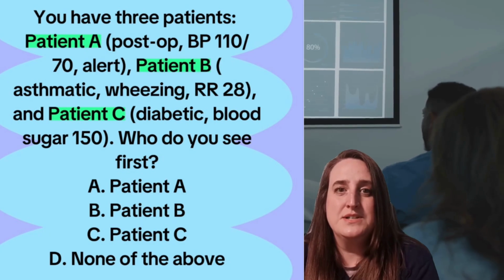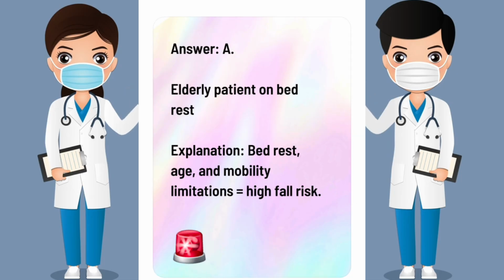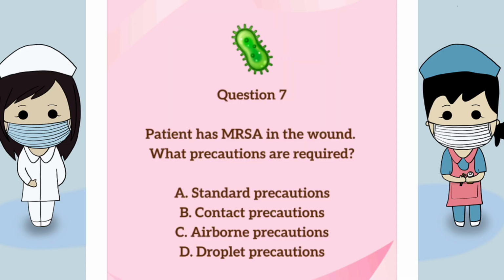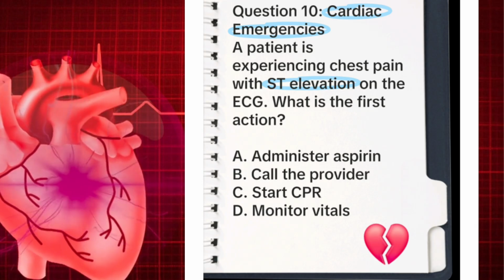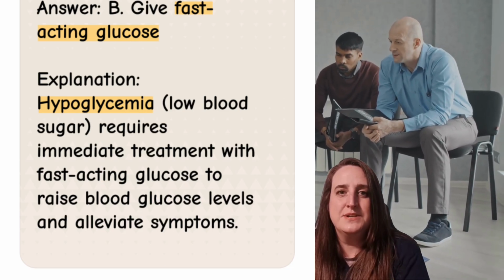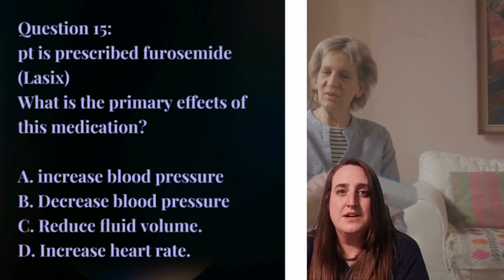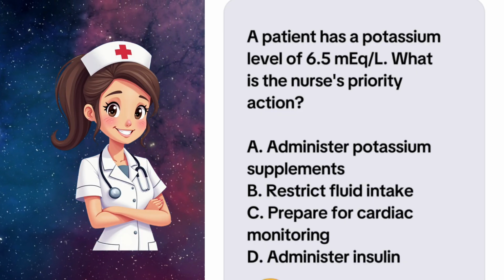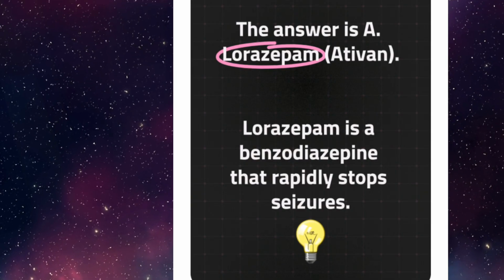20 NCLEX Practice Questions in 5 Minutes | Rapid-Fire Review 2025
Pass the NCLEX Fast: 20 Rapid-Fire Questions in 5 Minutes
Looking for the fastest way to review high-yield NCLEX content? 🚀 This 5:45 video packs in 20 NCLEX-style practice questions with answers + clear rationales—perfect for last-minute NCLEX prep or a quick study session before your exam.

We’ll cover:
✅ Prioritization & ABCs
✅ Meds (Digoxin, Heparin, Insulin)
✅ Electrolytes (K+, Na+, Ca+, Mg+)
✅ Pediatric milestones
✅ Infection control precautions
✅ Delegation & scope of practice
✅ Mental health & safety
✅ Post-op care must-knows

💡 Every question appears on screen → then the correct answer + simple rationale. Fast, focused, and exam-ready.

👉 Like this video if it helps you pass the NCLEX!
👉 Comment your requests (topics, tricky meds, lab values) so I can make your next study video.
👉 Share this with your study group—help another nurse pass!

🕒 TIMESTAMPS
00:00 Intro – Why rapid-fire NCLEX review works
00:15 Questions 1–5 (Prioritization & ABCs)
02:40 Questions 6–10 (Electrolytes & Meds)
04:15 Questions 11–15 (Pediatrics & Infection Control)
05:05 Questions 16–20 (Delegation, Mental Health, Post-Op)
05:40 Conclusion + Next Steps